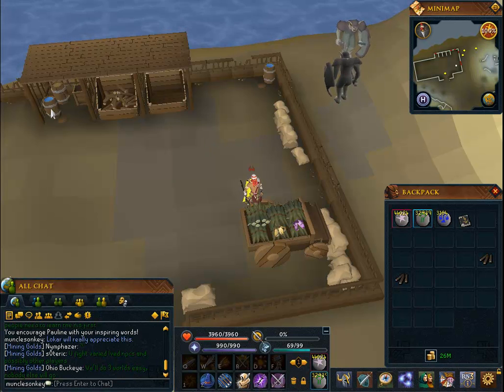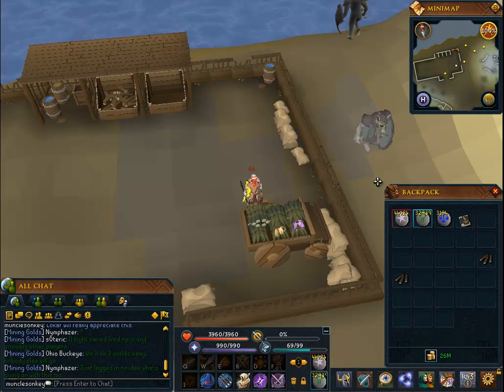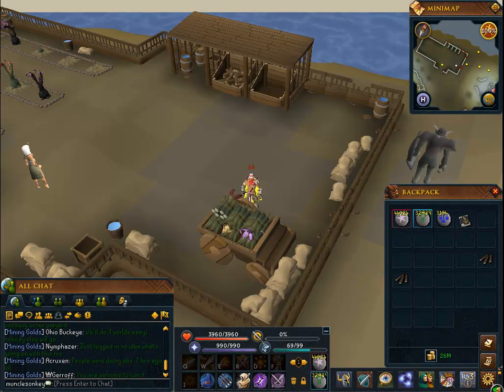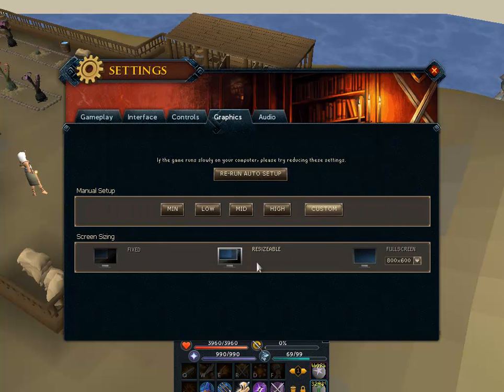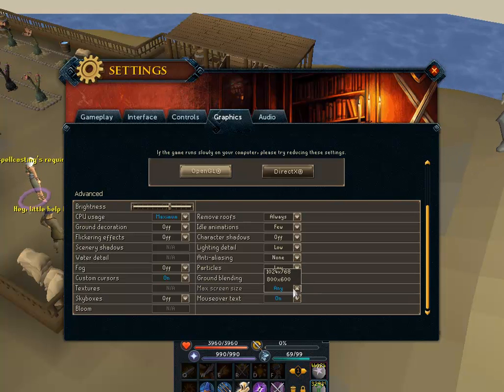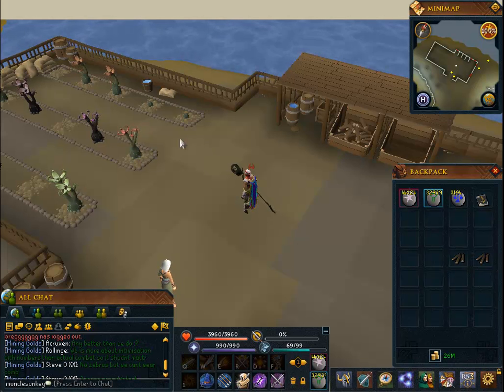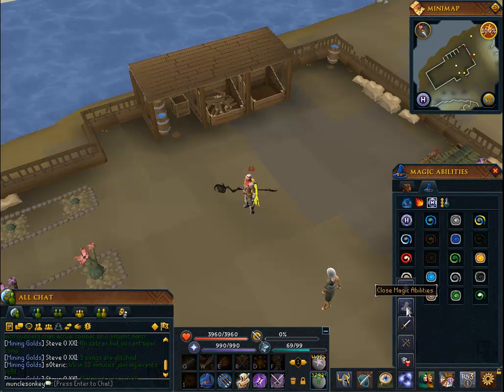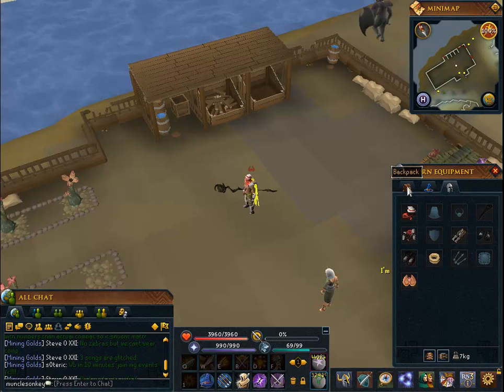Runescape 3 - Simple and Easy to Use Interface Setup Guide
Hope this helps some of you that are frustrated with the new interface.